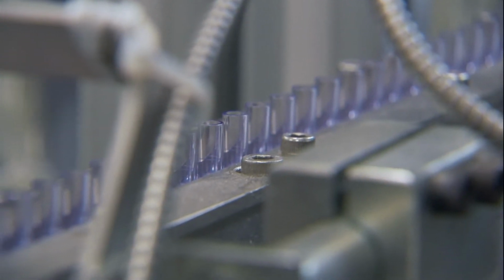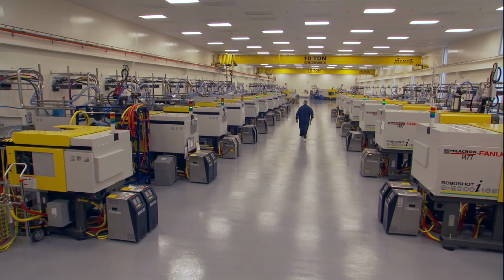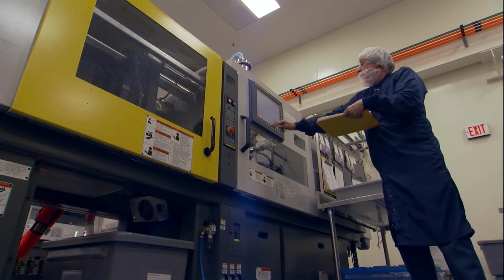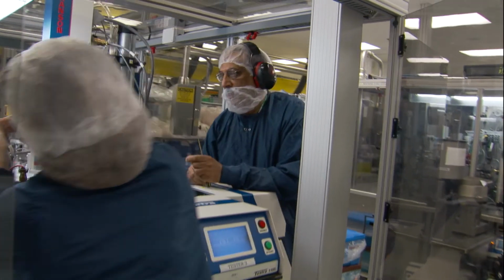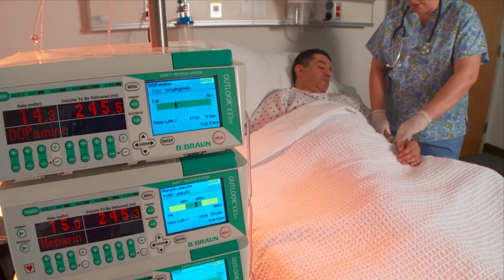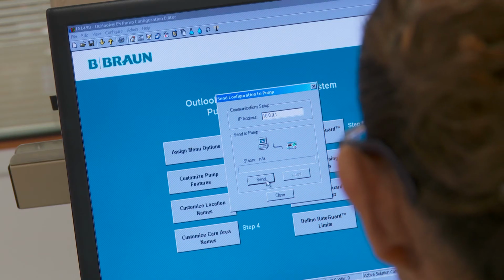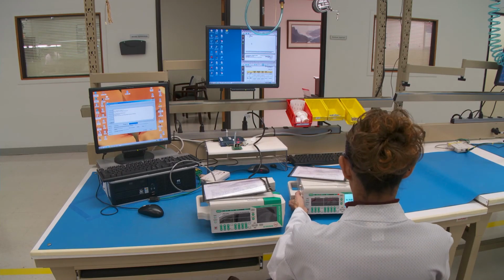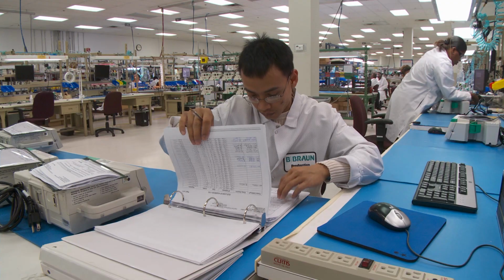BBraun Corporate Video, Excerpt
BBraun Corporate Video, Excerpt from Long Version